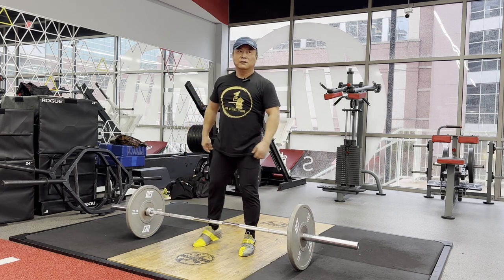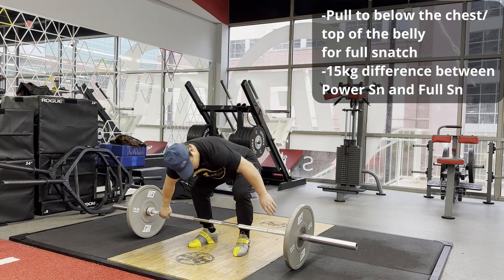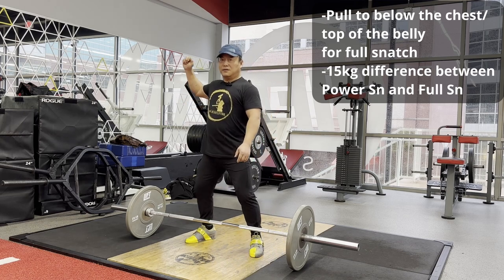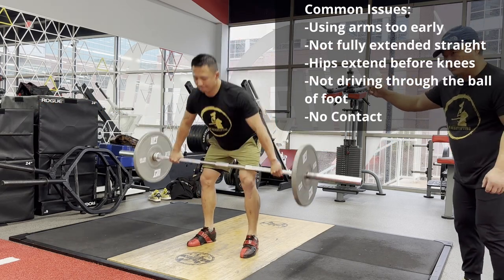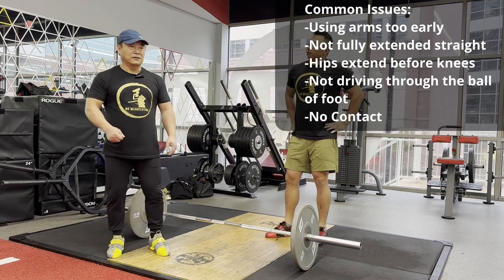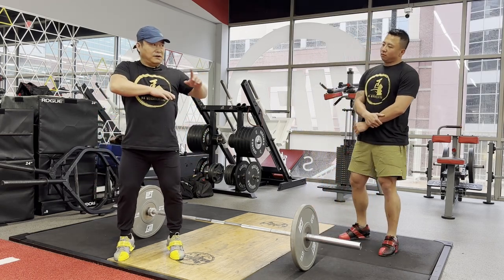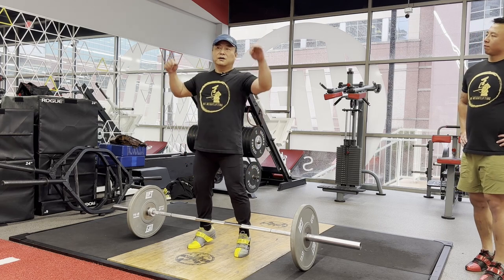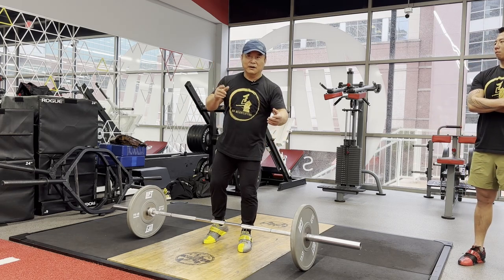Full/Squat Snatch Pull - Learn Chinese Weightlifting with Coach Ma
Learn the Chinese style full snatch pull with Coach Ma

@maweightlifting on instagram